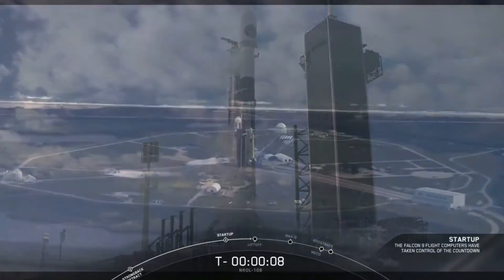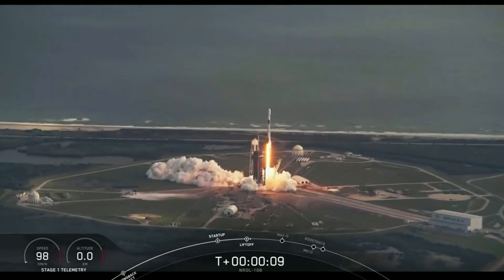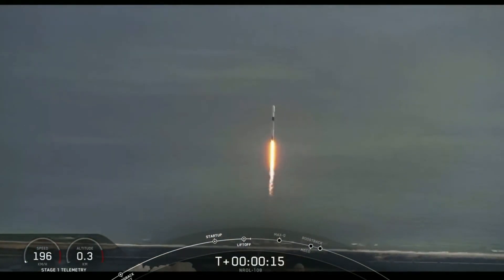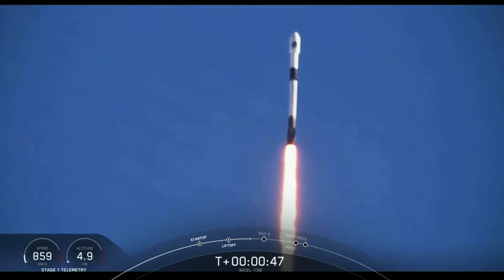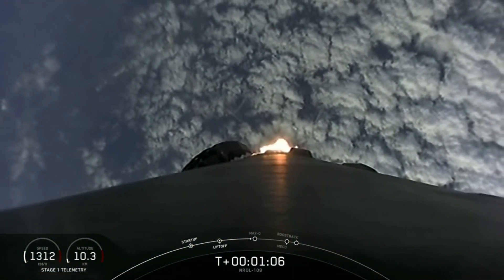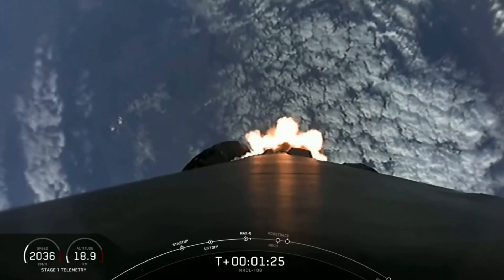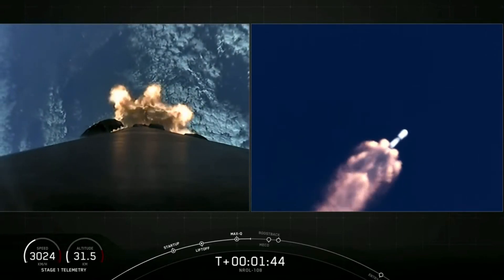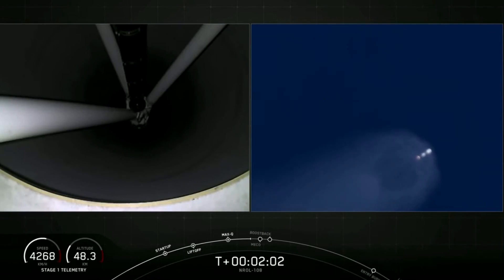Blastoff! US Spy satellite launches atop SpaceX rocket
A SpaceX Falcon 9 rocket launched the NROL-108 mission from Launch Complex 39A (LC-39A) at Kennedy Space Center, Florida on Dec, 19, 2020.

Credit: SpaceX